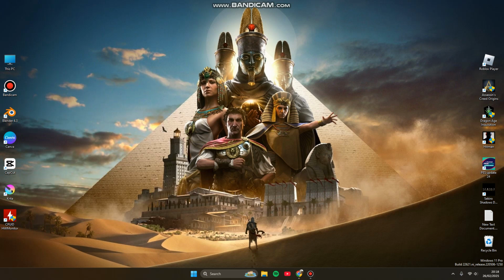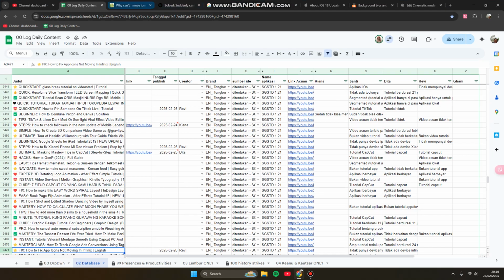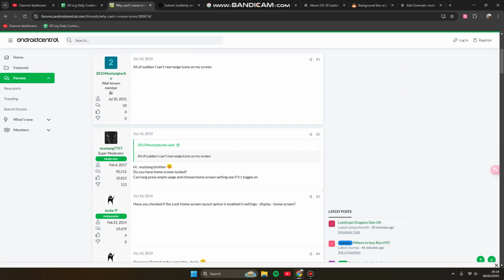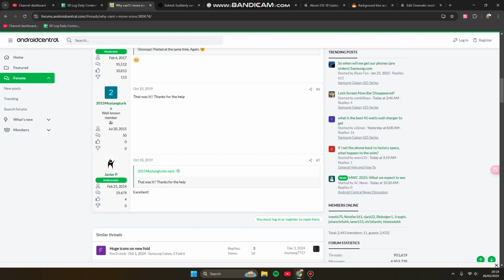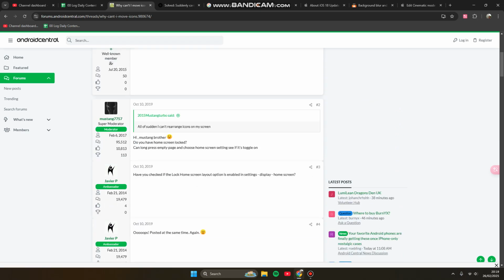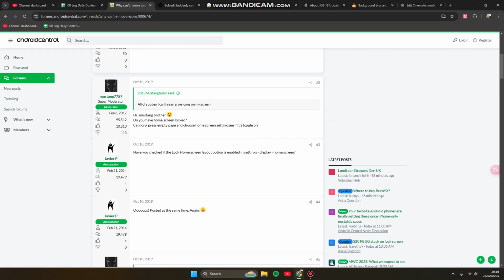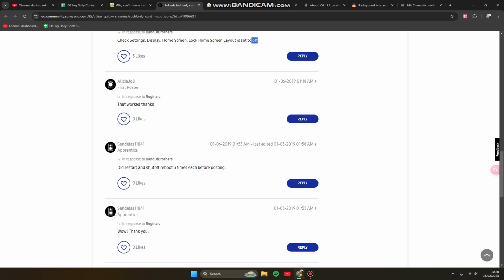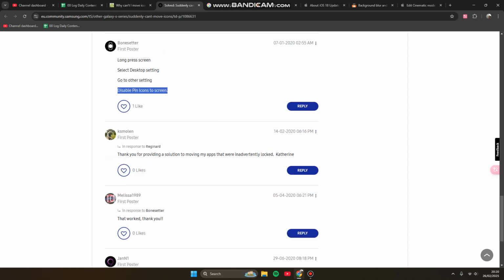Fix App Icons Stuck on Android and Infinix | Desktop and Display Settings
Learn how to fix app icons not moving on your Infinix or general Android phone. This troubleshooting guide walks you through checking your home screen settings, disabling the lock home screen layout option, and adjusting advanced desktop settings to regain full control of your app arrangement.

Discover how to access the display home screen menu, turn off locked layouts, and resolve icon freezing issues quickly. Follow these clear steps to successfully move and organize application icons on your Android device.

0:00 Fix App Icons Not Moving on Android
0:35 Check Home Screen Settings and Layout
1:23 Disable Lock Home Screen Layout